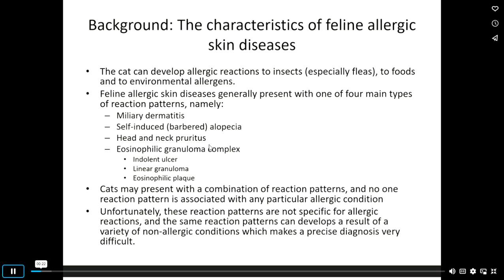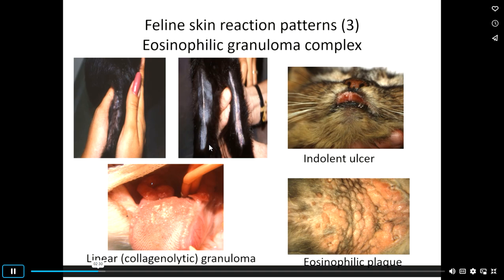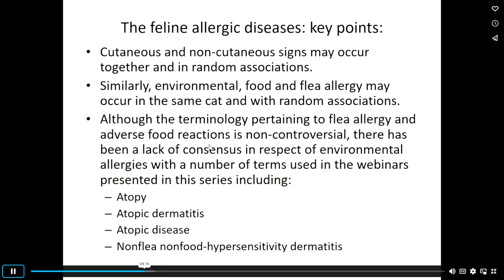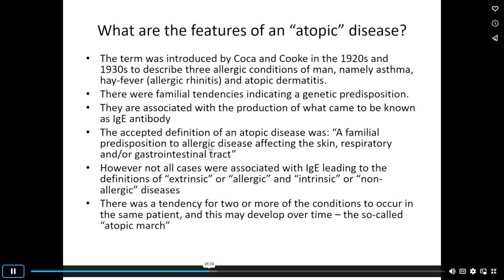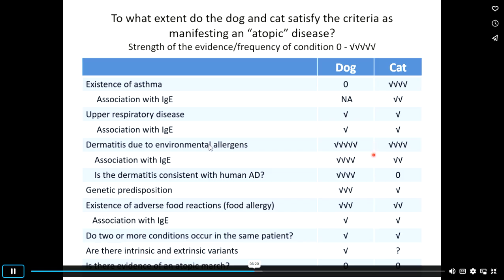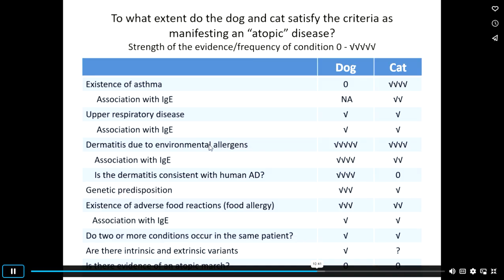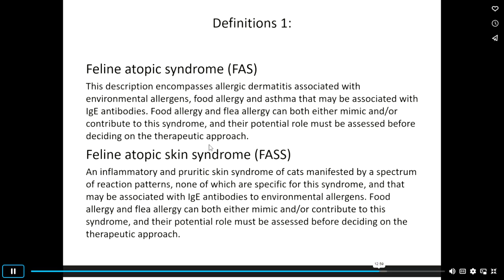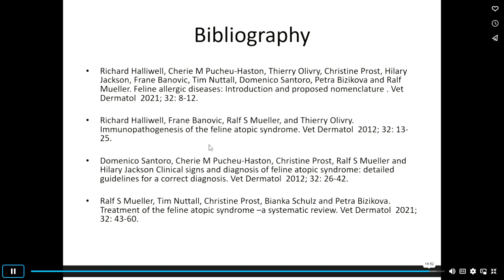WAVD Nomenclature 4